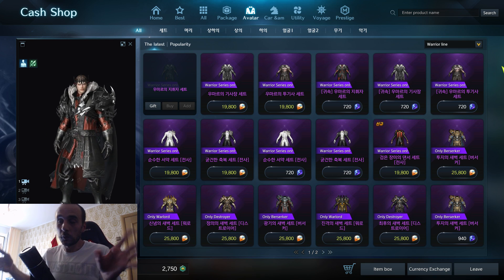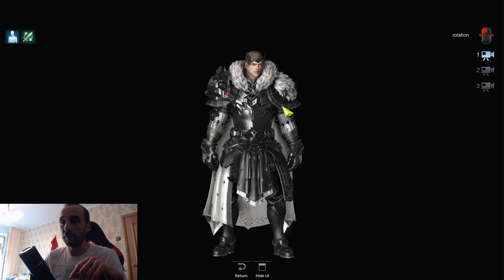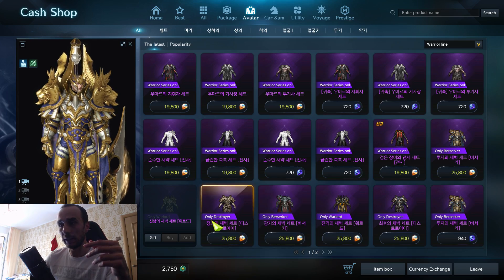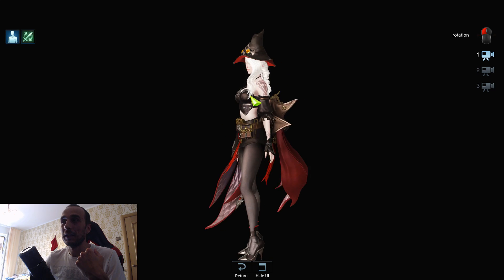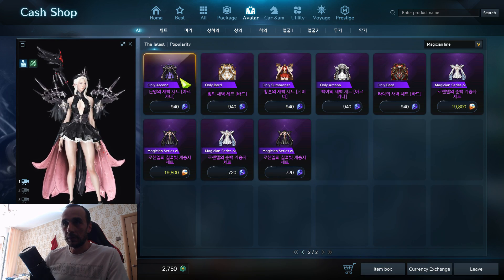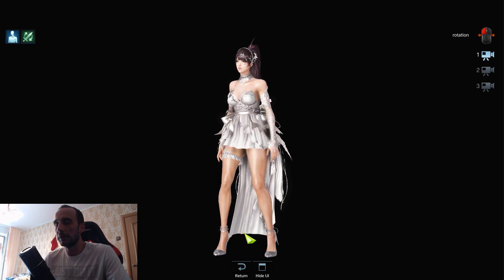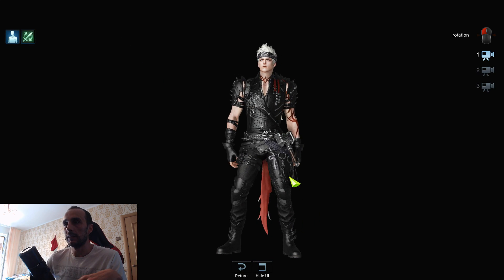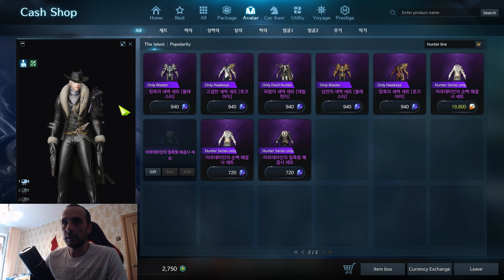LOST ARK All Cash Shop COSTUMES Preview